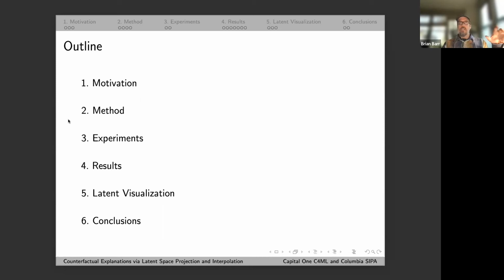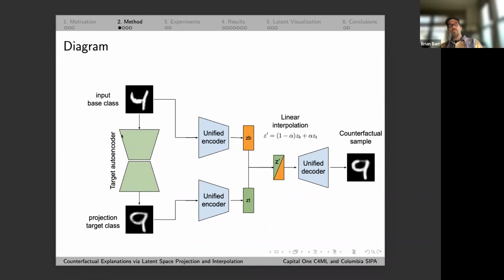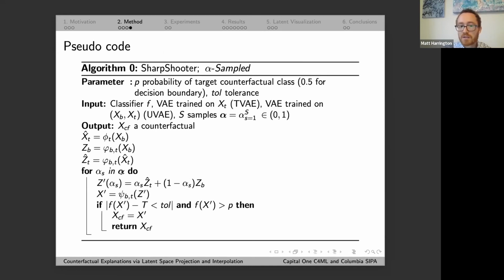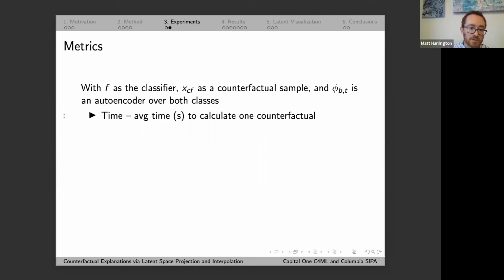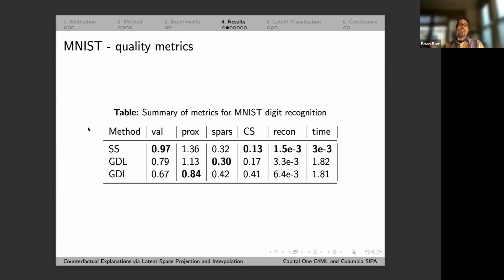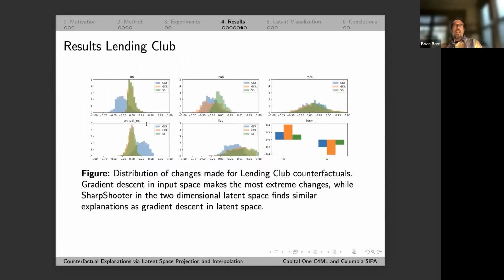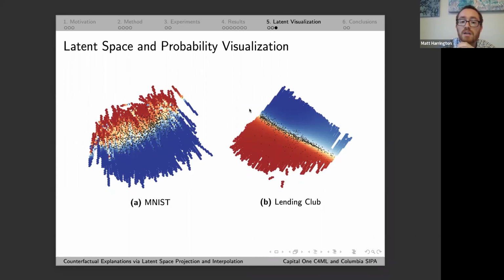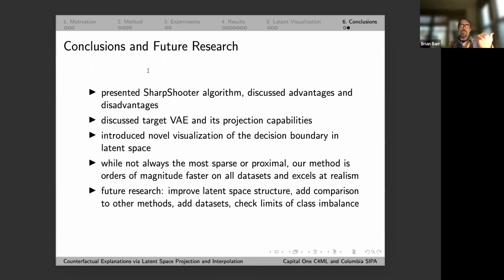iCubed Seminar: Brian Barr (Capital One) & Matt Harrington (Columbia SIPA)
Speakers:
Brian Barr, Machine Learning Researcher, Capital One
Matthew Harrington, PhD Student, School of International and Public Affairs (SIPA), Columbia University

Moderated By:
John Hyde, Assistant Director of Career Development and Alumni Services

Talk Details:
Counterfactual Explanations via Latent Space Projection and Interpolation

Counterfactual explanations represent the minimal change to a data sample that alters its predicted classification, typically from an unfavorable initial class to a desired target class. Counterfactuals can help answer questions like “what needs to change for this loan application to get accepted?”. A number of recently proposed approaches to counterfactual generation are computationally intensive and provide unconvincing explanations.

We will discuss a new method dubbed SharpShooter, that starts by creating a projection of the input that classifies as the target class. Counterfactual candidates are then generated in latent space on the interpolation line between the input and its projection. We demonstrate that our framework translates core characteristics of a sample to its counterfactual through the use of learned representations. In addition, we show that SharpShooter is competitive across common quality metrics, excels at measures of realism, while being three orders of magnitude faster than comparable methods – making it well-suited for high velocity machine learning applications which require timely explanations.